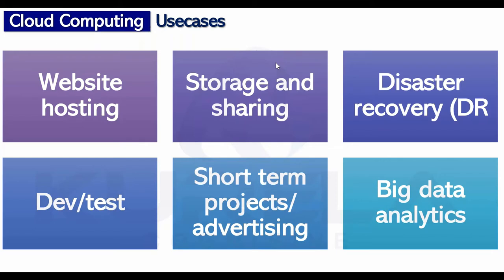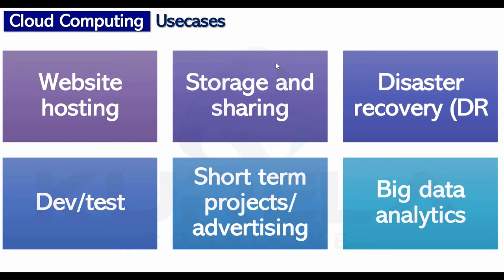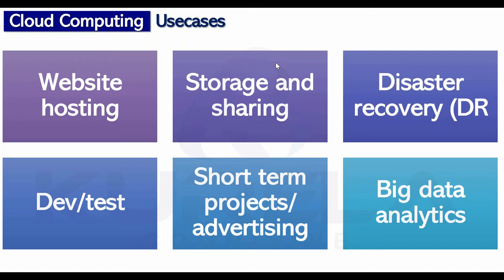Cloud Computing Use Cases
8 # Cloud Computing Use Cases